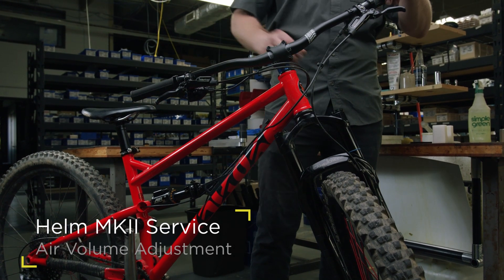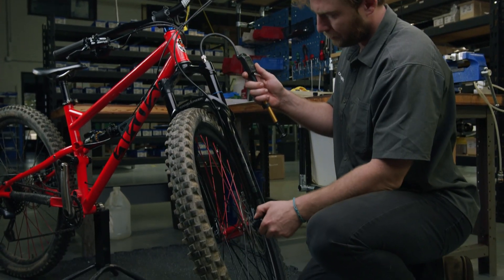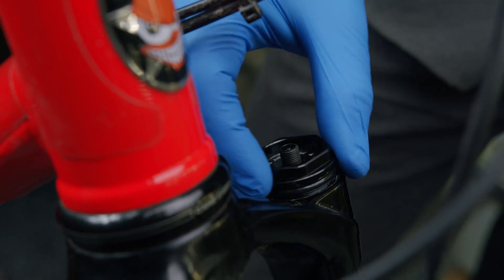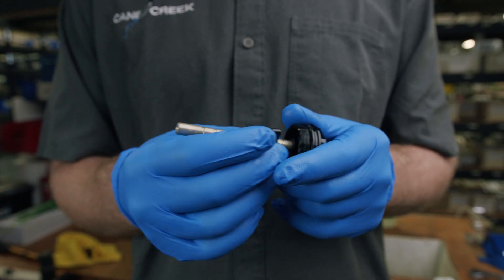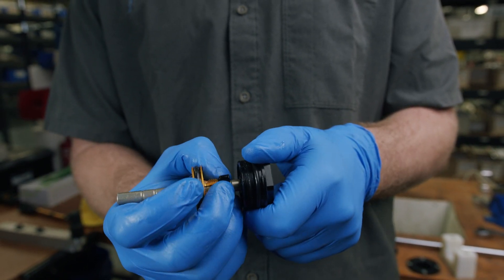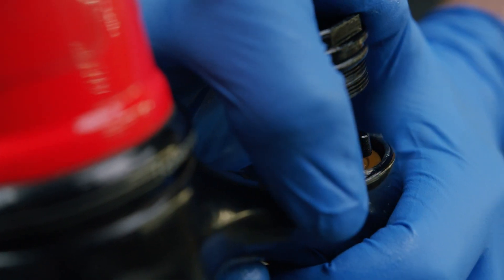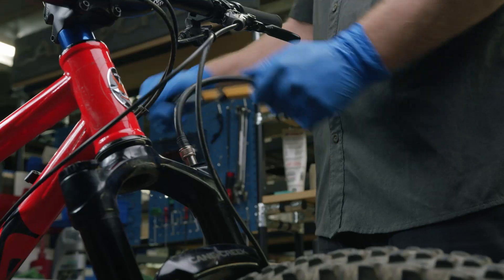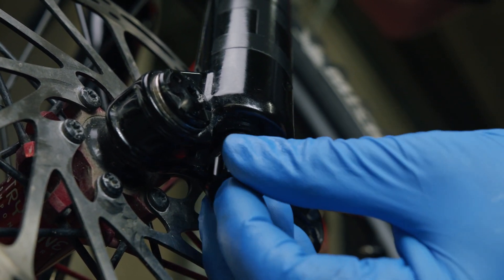Cane Creek Service Video: Helm MKII Air Volume Adjustment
Cane Creek’s air volume reduction system allows any rider to achieve their desired “bottomless” feel. The system uses a static piston that is positioned on an indexed rod. This piston can be installed on the rod to adjust the volume of the positive air chamber; increasing or decreasing the HELM’s air spring progression.  This video demonstrates each step in adjusting the air volume reduction system found in each HELM MKII Air fork.

Less positive air volume = Increased ramp = More progressive air spring
More positive air volume = Decreased ramp = More linear air spring

Cane Creek Service Parts:
HELM 50 Hour Service Kit - BAG0409
HELM Negative Charge Air Cover - Black - AAG0583